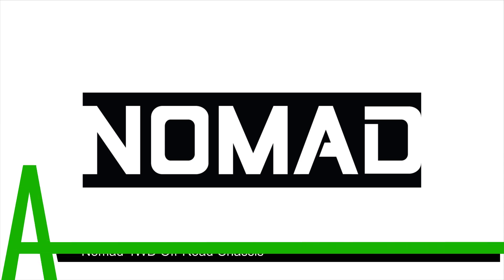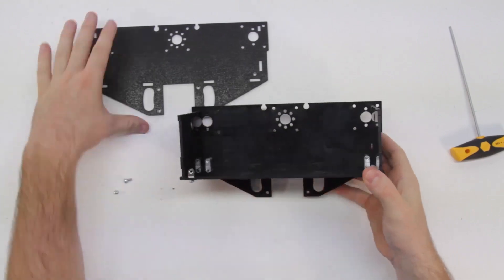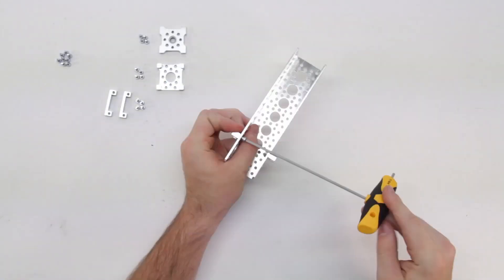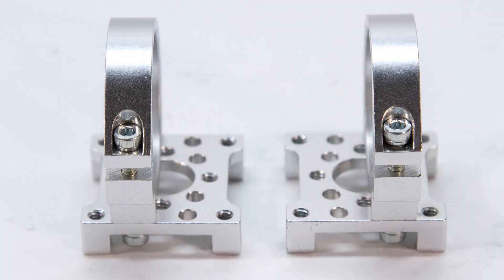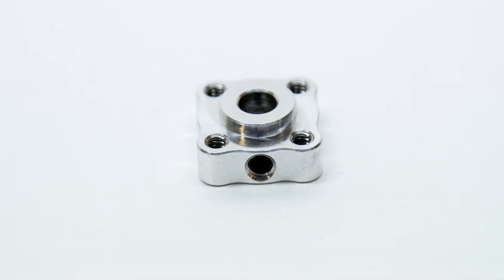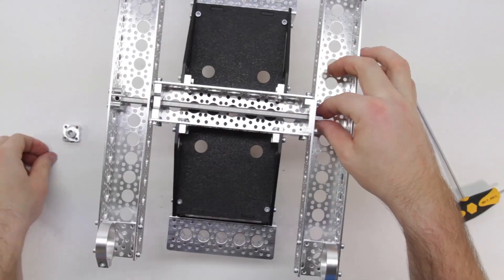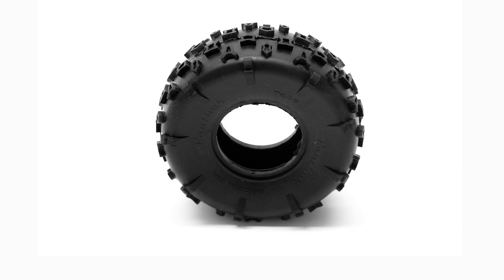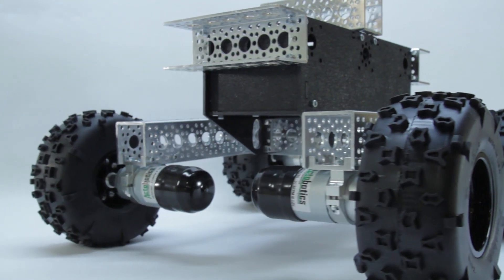Nomad 4WD Off-Road Chassis Assembly (Full Instructions)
This video will guide you in assembling the Nomad™ Robot Chassis (SKU: 637136).

This is the Nomad 4WD Off-Road Chassis kit! A remarkably easy to assemble robotic platform capable of taking you places a normal chassis can’t go. What makes this chassis kit great is not only its vast amount of attachment points for various add-ons, but also the fact that it is easily and fully configurable to fit your needs! This chassis is equipped with four 5.4" diameter by 2.25" wide heavy duty tires, four heavy duty planetary gearmotors with full metal gears and a ball-bearing pivot suspension. Also included in the 4WD Off-Road Chassis kit is a large central ABS plastic body with two large access panels that open up to a cavity large enough for a 7.2V NiCAD/NiMH or other lipo battery and electronics to fit comfortably. This central body also has a multitude of 0.77" hub patterns, cutouts at the bottom to run motor wires through, and since it is made out of ABS plastic drilling holes for additional mounting options is a breeze. Watch the step by step assembly video.

INCLUDED PARTS:
1x 6" Aluminum Channel (#585446)
2x 12" Aluminum Channel (#585454)
3x 4.5" Aluminum Channel (#585444)
4x Robot Wheels (#82062)
4x Off-Road Tires (#595644)
4x 313 RPM HD Precision Planetary Gear Motor (#638280)
2x 6mm Bore, 12mm Hex Wheel Adaptor D (pair) (#545652)
4x Round Grommet (#636088)
5x 90 Degree Quad Hub Mount C (#545360)
1x Shaft - D-Shaft (Stainless; ¼"D x 8.00"L) (#634088)
5x Side Mount Bracket (#585470)
2x Set Screw Hub - ¼" Bore (#545548)
1x Bearing Mount - Quad Block (¼" Bore) (#535130)
2x 1/4” ID x 1/2” OD Flanged Ball Bearings (#535198)
12x Shaft Spacer - ¼" (#633104)
4x Machine Screw - Socket Head (6-32 ; ¼"; 25 pack) (#632106)
4x Attachment Block (#585600)
4x 32mm Clamping Motor Mount (#555176)
4x Gearmotor End Cap (9735K65)
7x ABS Enclosure Panels

ASSEMBLY REQUIRES (NOT INCLUDED):
Phillips Head Screwdriver
7/64 Hex Key
3/32 Hex Key

SPECS:
Tire Size 5.4” diameter by 2.25” wide heavy duty tires
Motor Compatibility Heavy Duty Premium Planetary Gearmotors